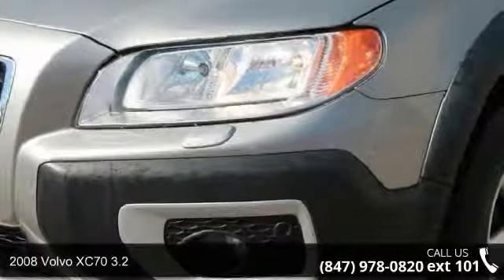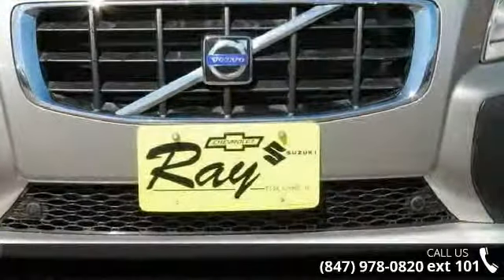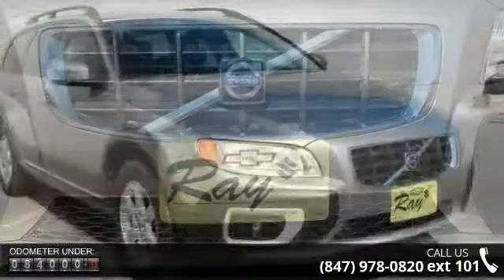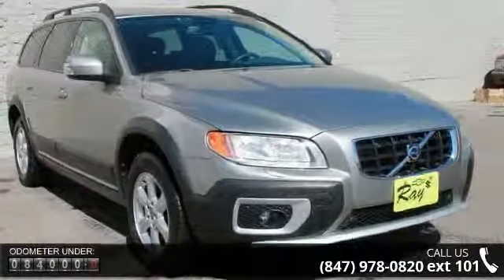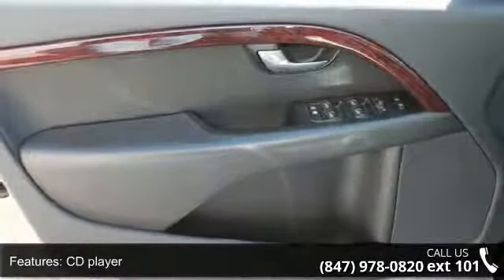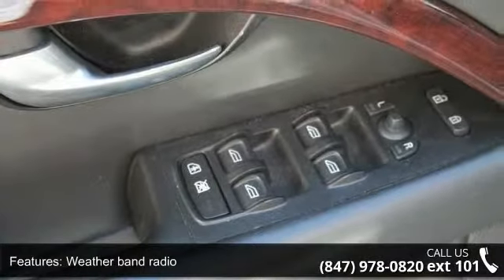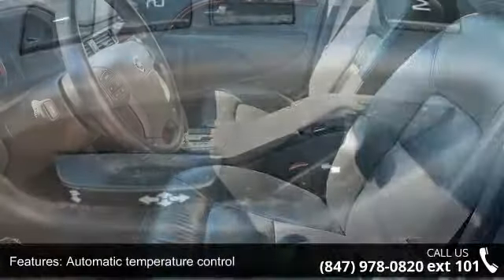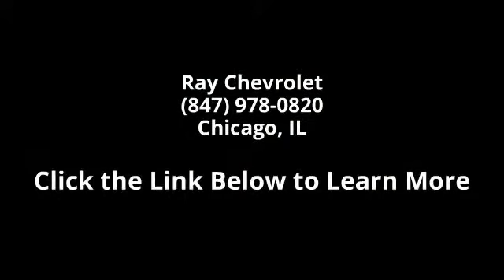2008 Volvo XC70 3.2